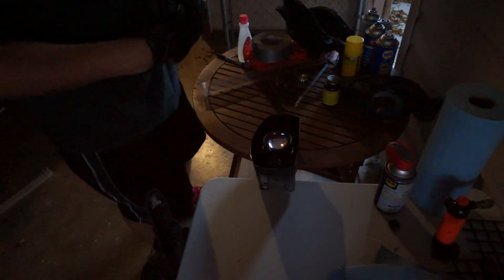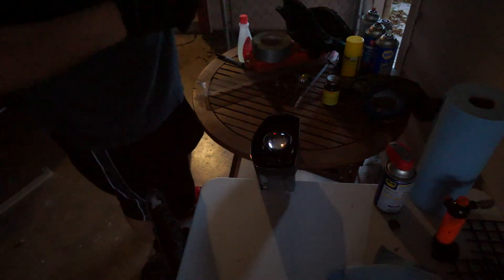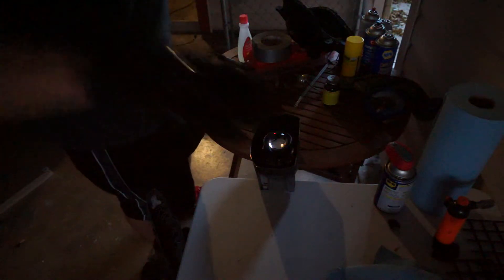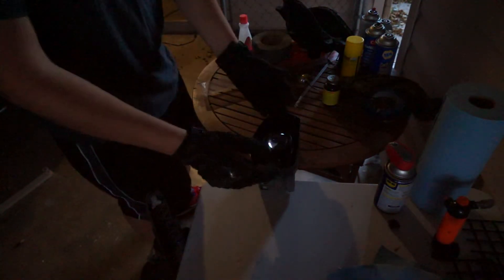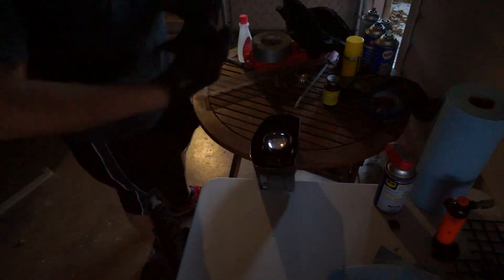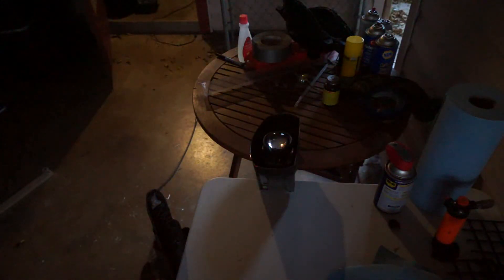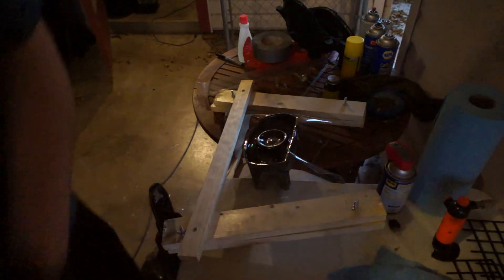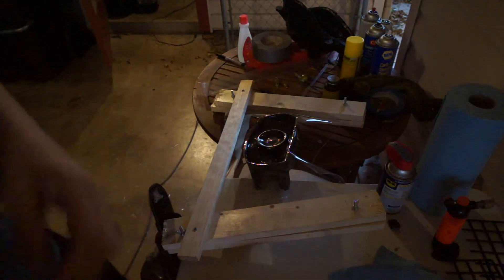Plexiglass shaping vacuum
First time shaping acrylic plexiglass. I was shaping a shroud for my motorcycle projector retrofit. Heat Vacuum method. litupdesigns facebook.